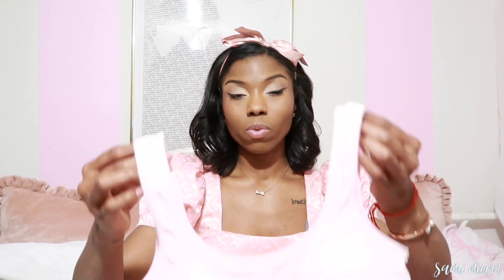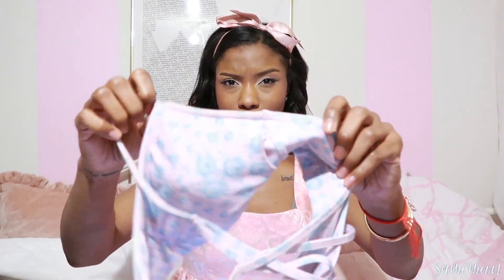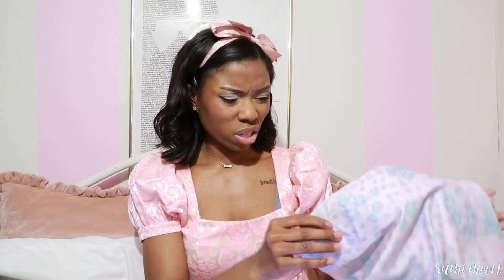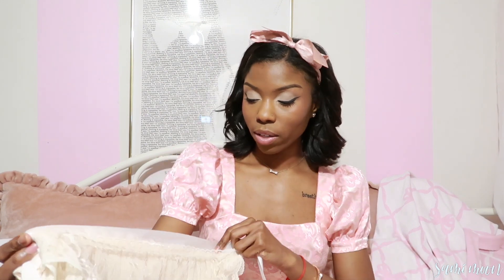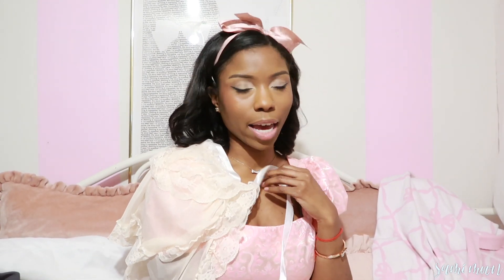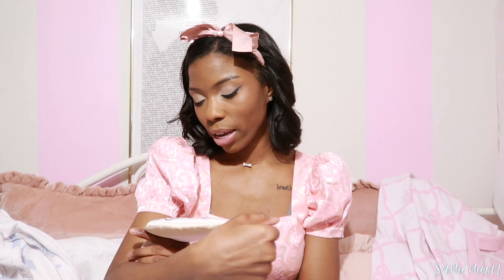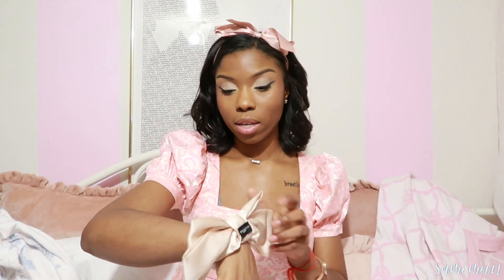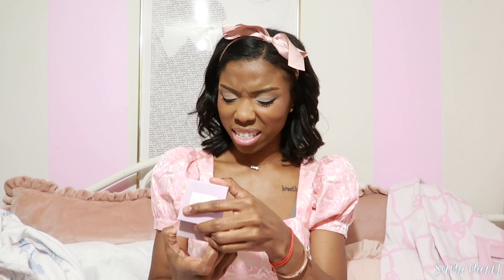my current obsessions //girly fashion + accessories (part 2)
Hi Boos, I'm Samí - 💁‍♀️ In today’s video I am sharing my current fashion favorites and accessories part 2! These are all my recent obsessions I feel all my Sassy Ladies need!

Links

𝔸𝕕𝕕 + 𝕊𝕡𝕒𝕞 𝕄𝕖 𝕋𝕠 𝔾𝕖𝕥 ℕ𝕠𝕥𝕚𝕔𝕖𝕕 𝔽𝕠𝕣 𝕒 𝔽𝕠𝕝𝕝𝕠𝕨 𝔹𝕒𝕔𝕜

~ DLSR Camera
~ Studio Lights
~ Vlog Camera
~ Vlog Camera Case (Pink)
~ Vlog Camera Tripod (Pink)

// FAQ //
Age: 23